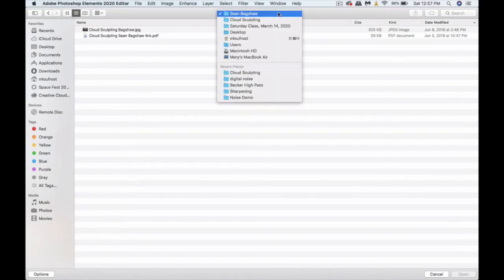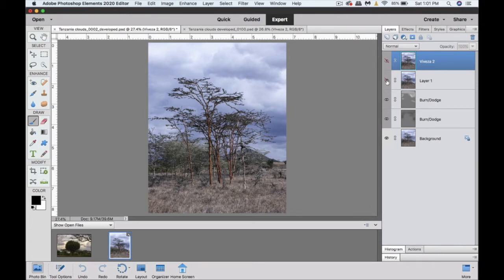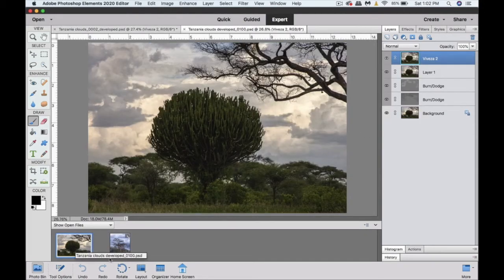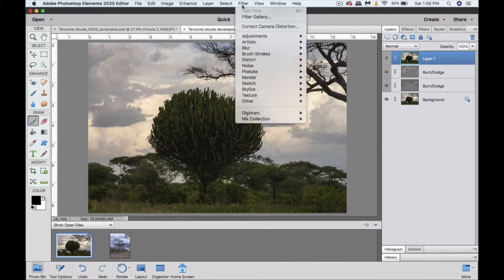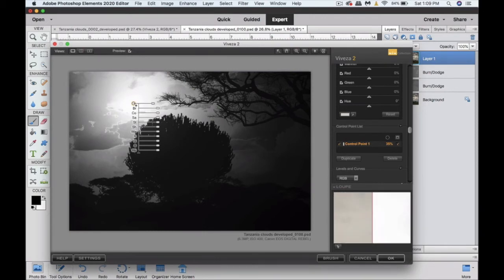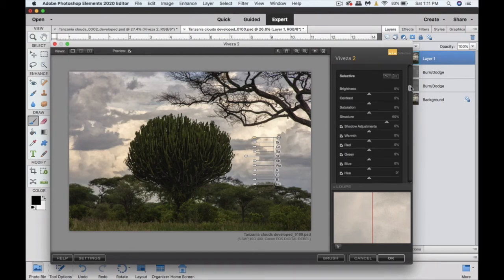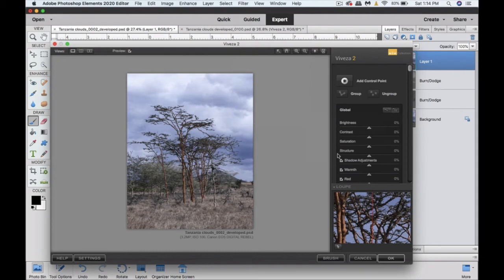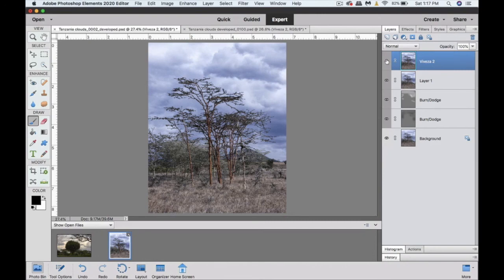Cloud Sculpting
Adobe Elements/Photoshop
Cloud Sculpting with Viverza2 of Nik Software